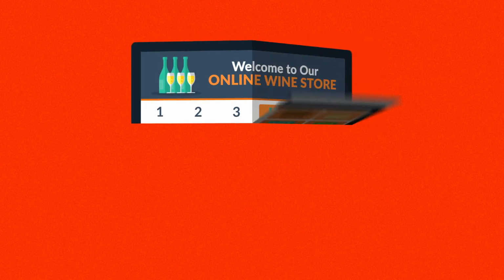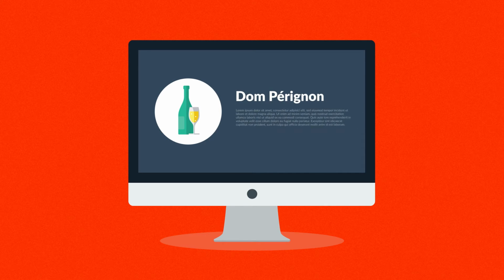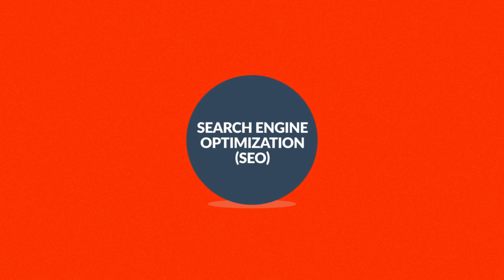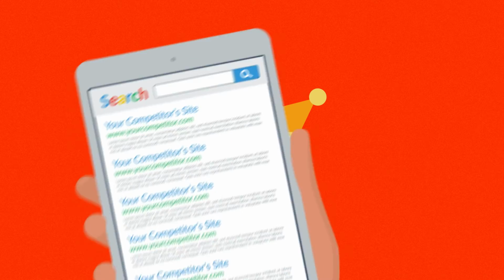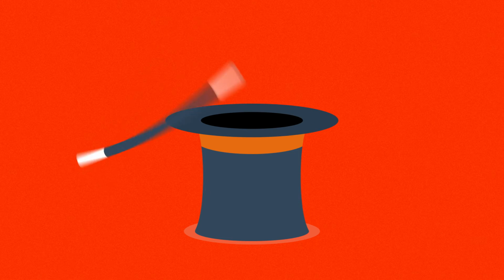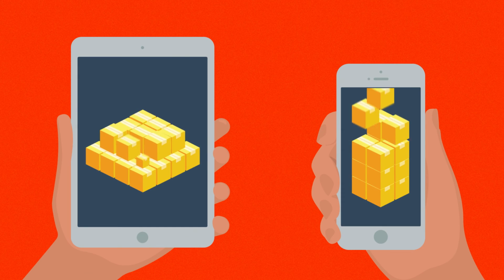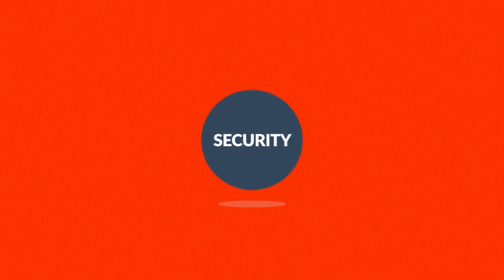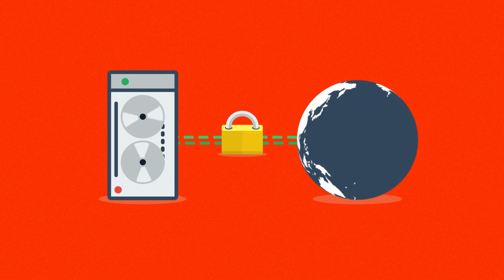E Commerce Web Design - E-commerce Website Design 2020 - Website Design Services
Responsive Website Design Examples
Website design trends 2020 monochromatic web design The Effective Pictures We Offer You About Web Design

E-commerce web design - Best E-commerce website design 2019 best eCommerce website design trends of 2020 and online store ideas.

Making an eCommerce website - Step by Step Guide
Want to create a website like Amazon with an eCommerce theme